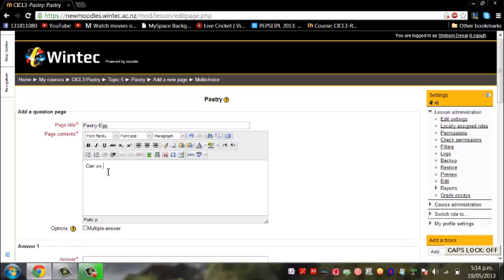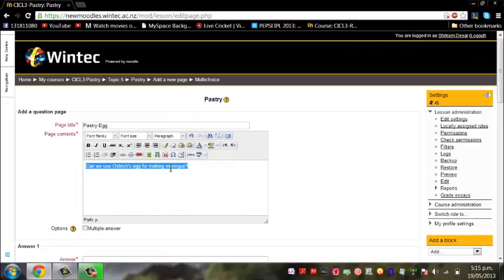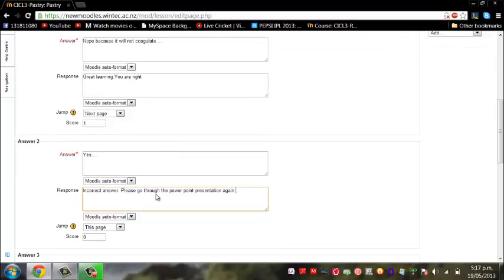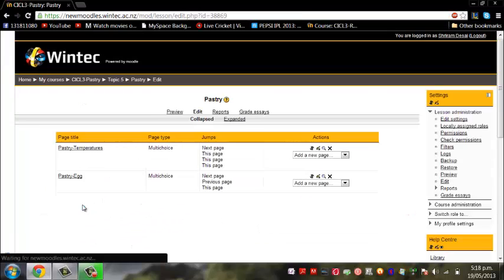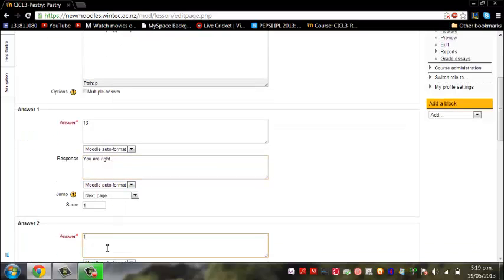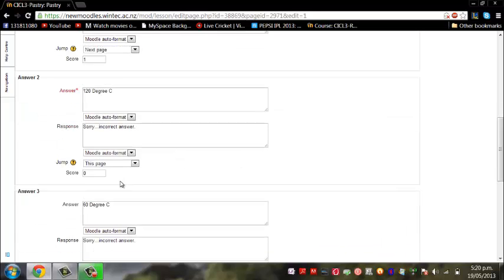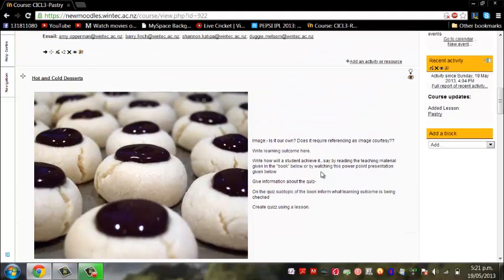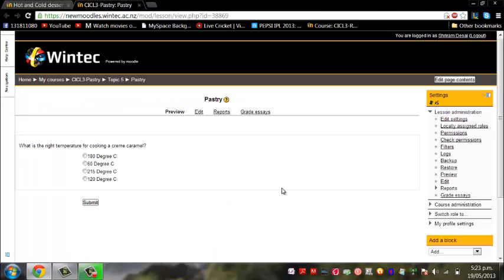Part2 How to create a Quiz in Lessons and link it to Book movie